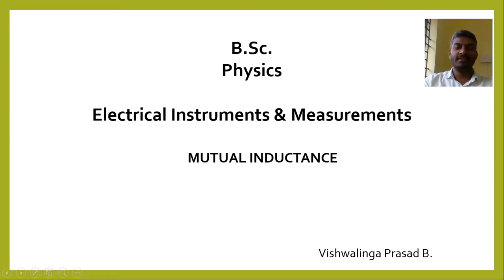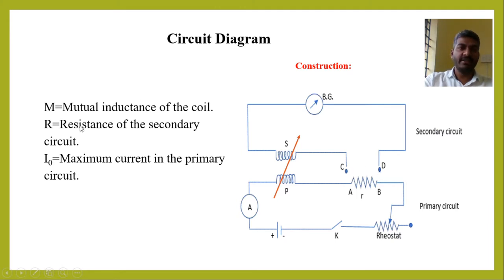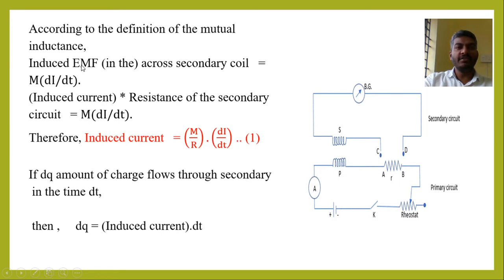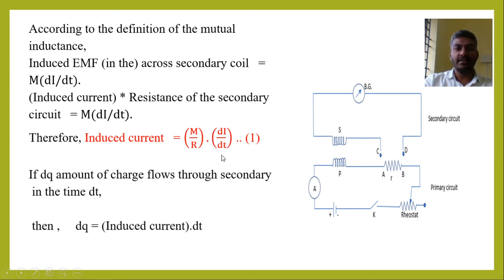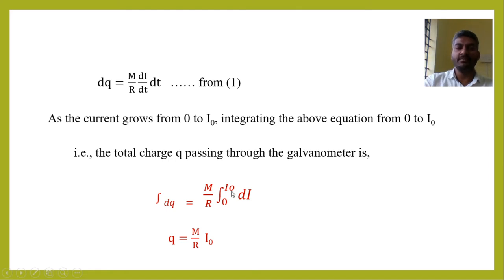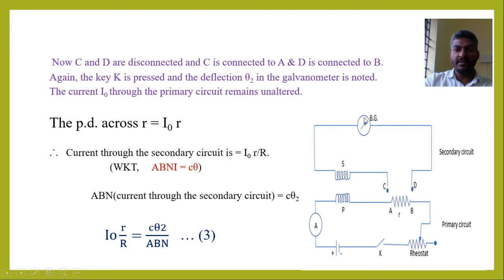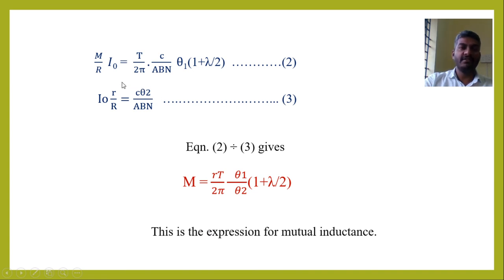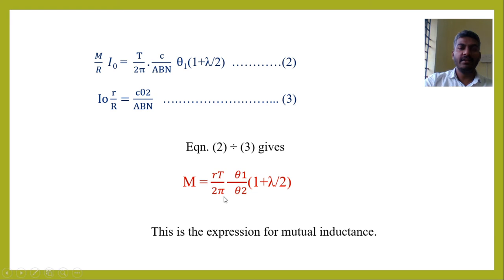Mutual Inductance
Unit: Electrical Instruments and Measurements
Determination of Mutual inductance by using Ballistic galvanometer.